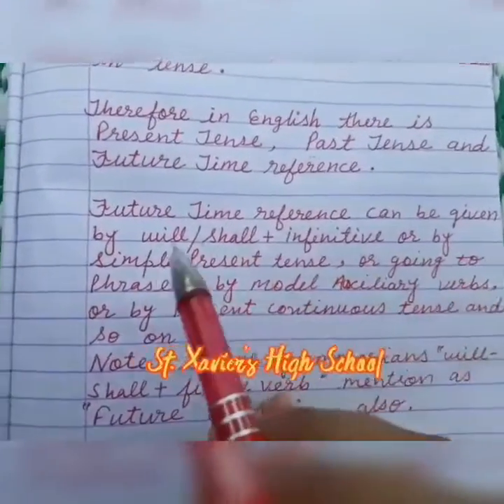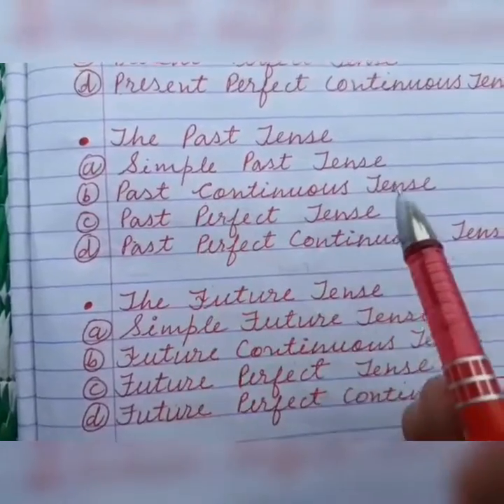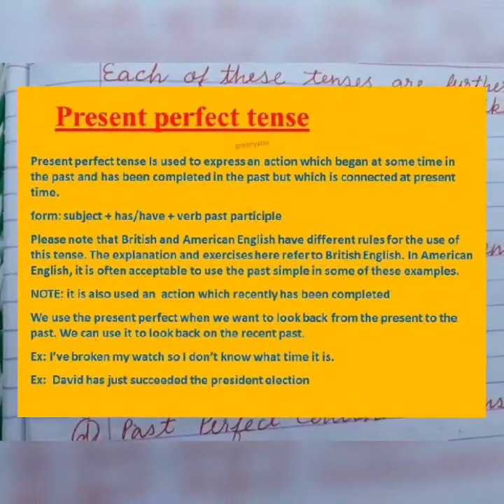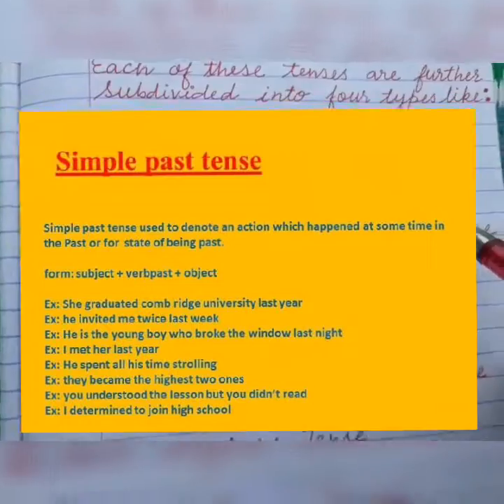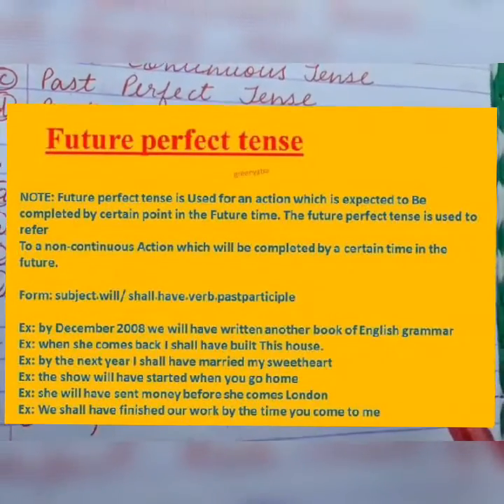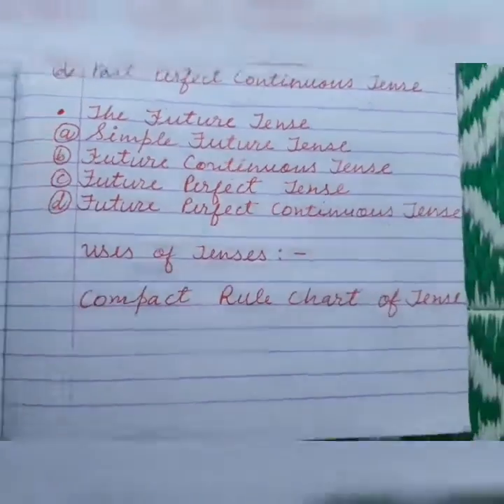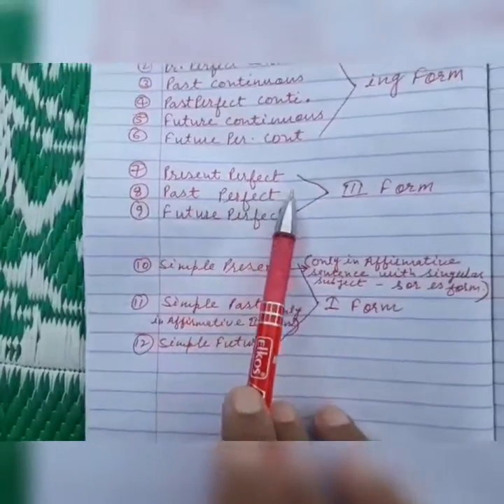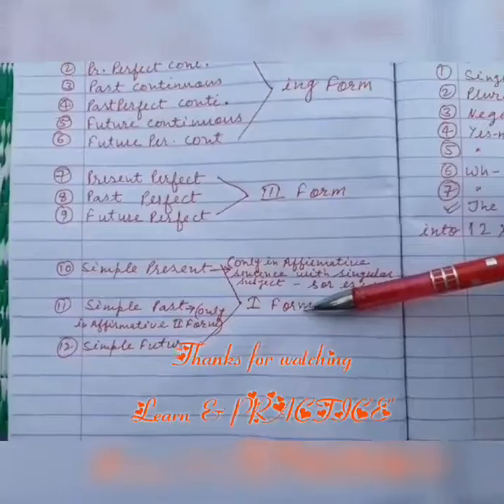St. Xavier's High School SARAIMEER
Revision of Tense's Uses and Rules.